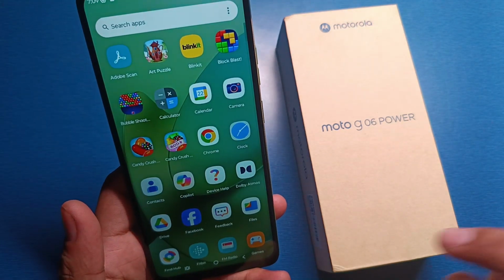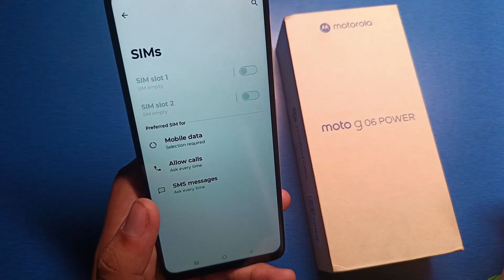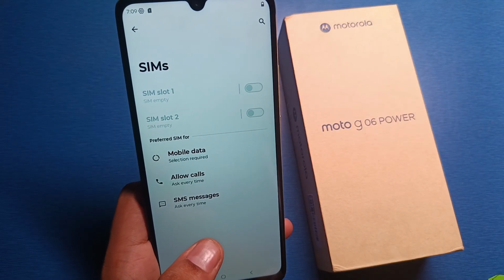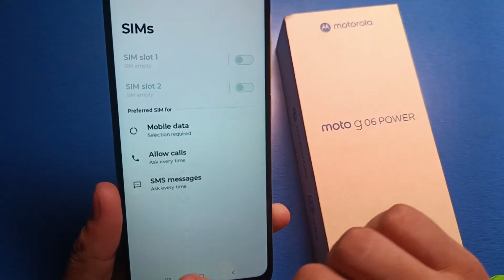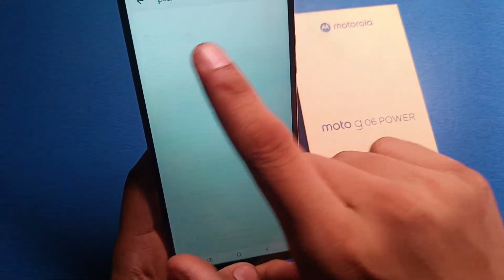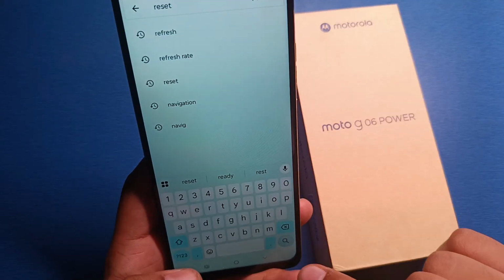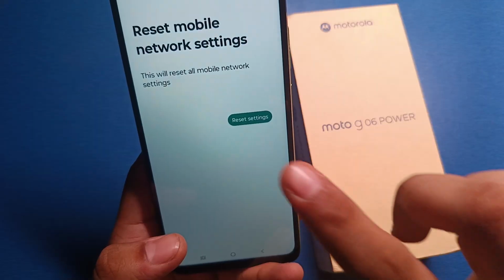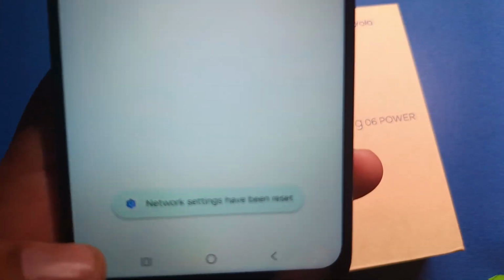Moto g06 Power - How to fix mobile data problem